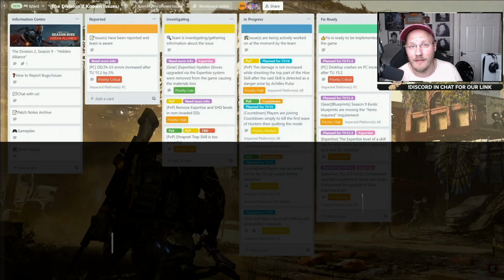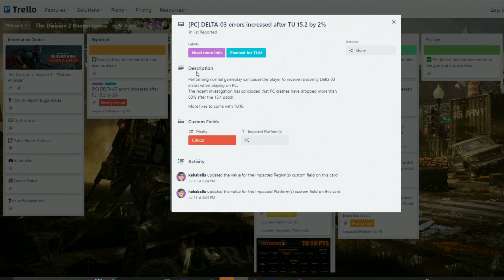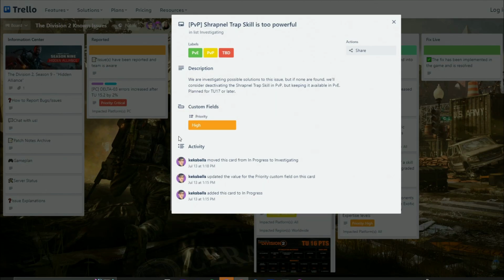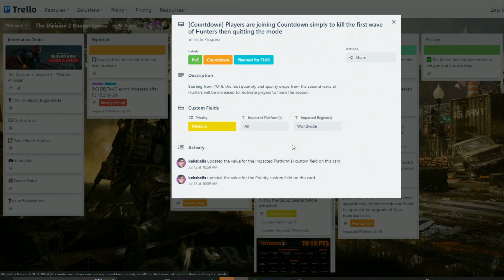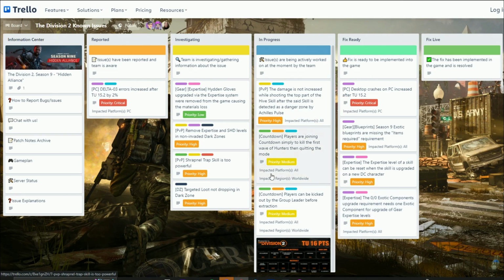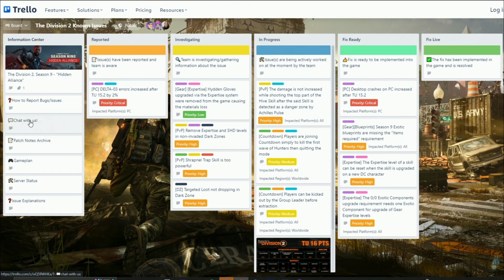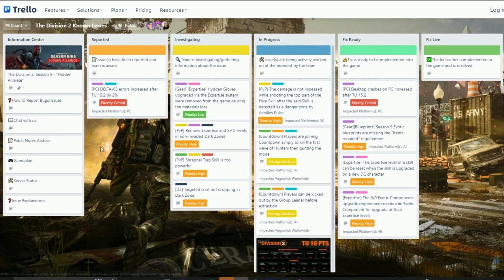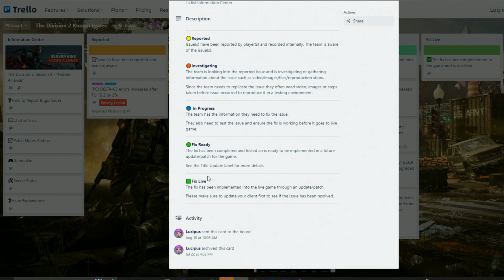THIS NEW FEATURE FOR THE DIVISION 2 IS GREAT! | KUDOS TO MASSIVE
The Division 2 Known Issues Board: A look at the new system for reporting bugs and keeping up to date!

Yesterday during The Division 2 Agent Briefing the Known Issues Board was announced. Later that day it went live and in this video we take a look at it and everything that it does.

Your views, likes and shares mean everything! If you want to go a step further, you can support by becoming a channel member